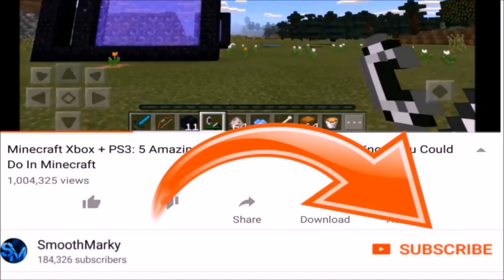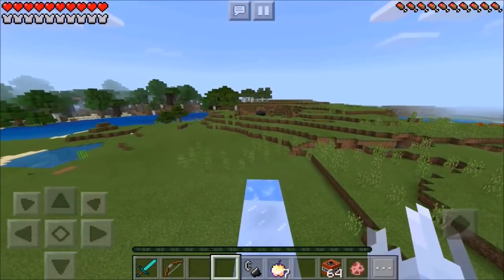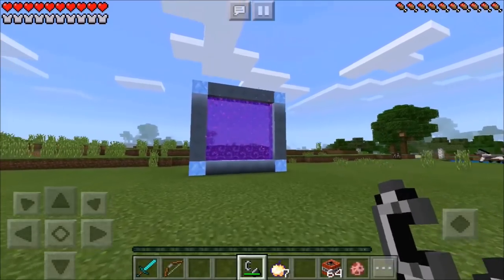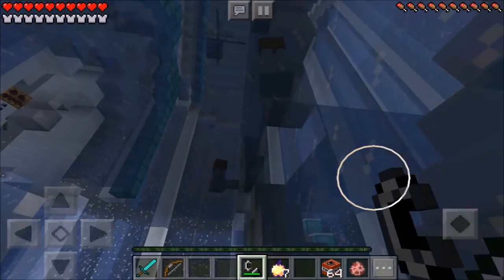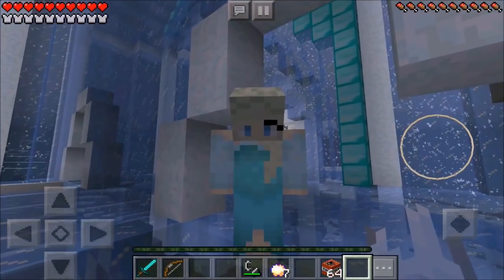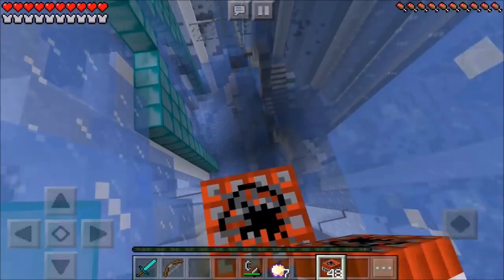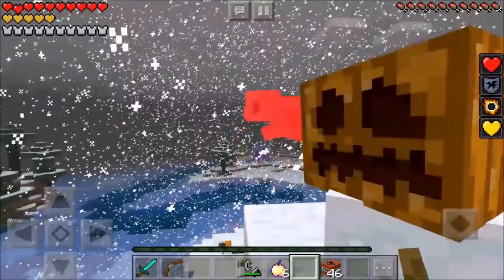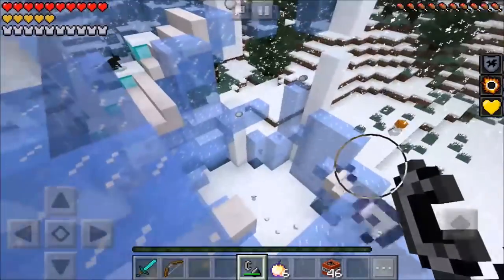Minecraft Pe How To Make a Portal To The Frozen Dimension - Mcpe Portal To Frozen!!!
How To Make A Portal To The Frozen elsa anna DIMENSION Minecraft Pocket Edition Portal To The Frozen that teleport you into the scariest Dimension yet and it works on iOS as well as Android and it works on every single title update 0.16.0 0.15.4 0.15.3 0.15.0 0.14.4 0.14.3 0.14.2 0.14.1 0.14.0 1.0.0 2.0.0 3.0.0